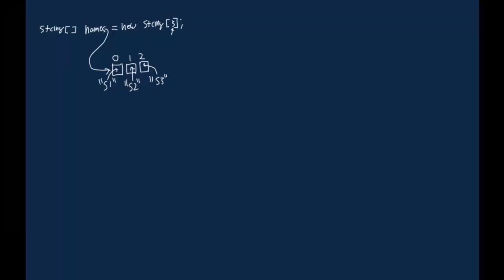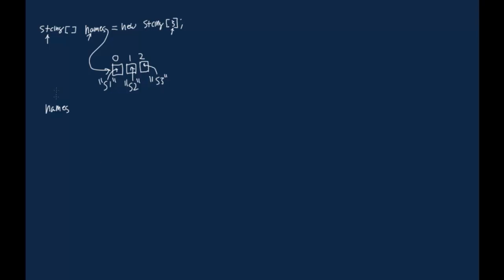🔴 Accessing and Modifying Array Values • C# Programming • C# Tutorial • Learn C#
This video clip:   Accessing and Modifying Array Values

00:00 - Intro
00:08 - Accessing and Modifying Array Values
02:11 - Outro